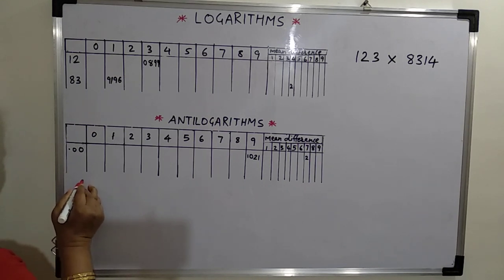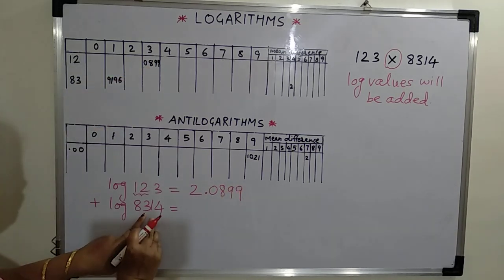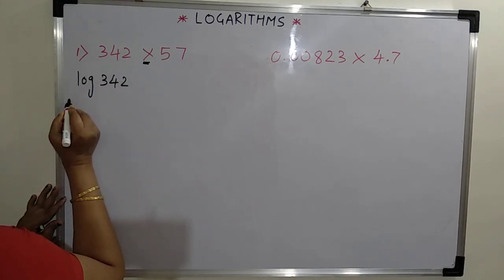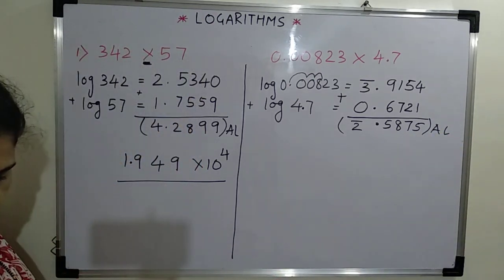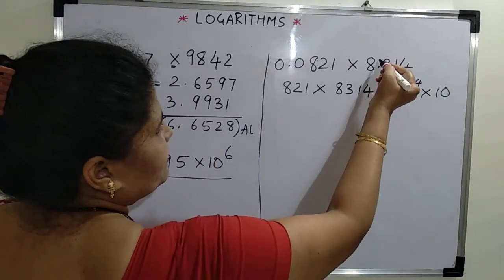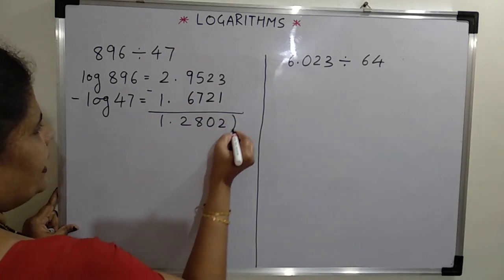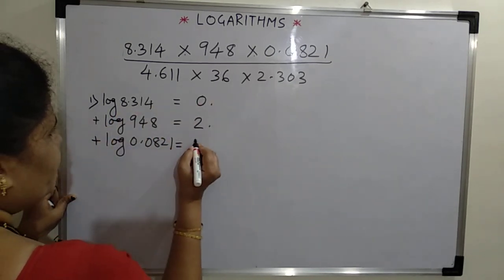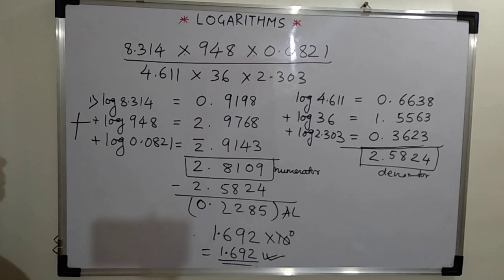Logarithm || How to calculate log and anti-log using log book.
Check other playlists for entire chemistry course.